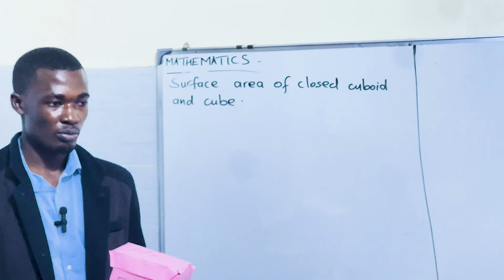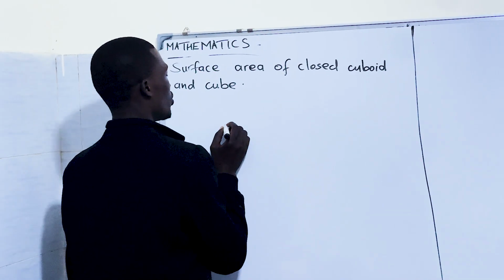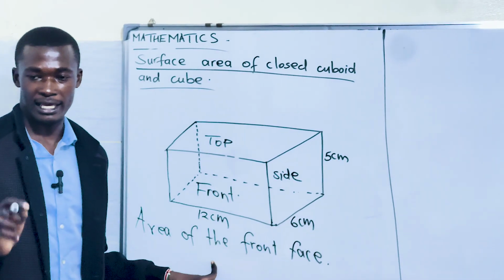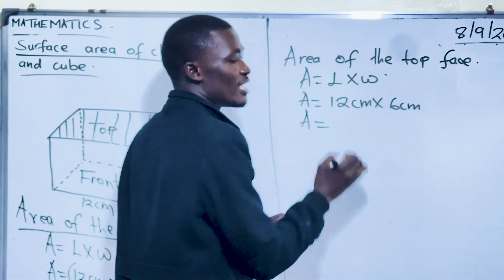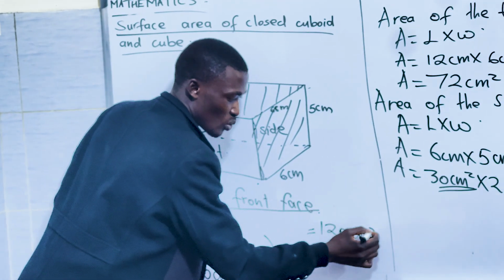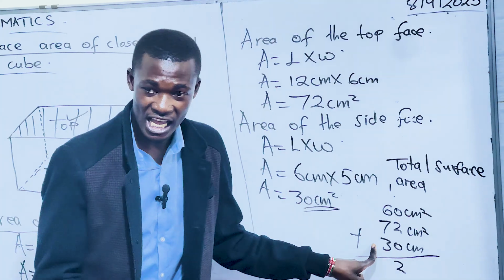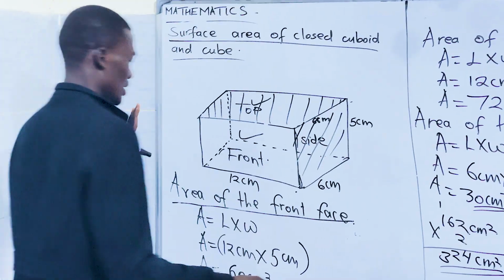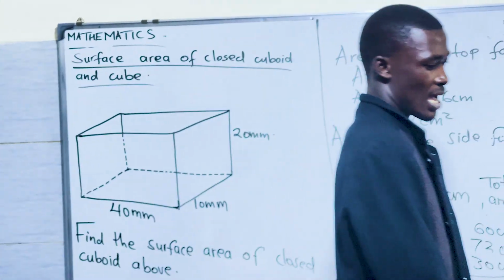SURFACE AREA OF CLOSED CUBOID AND CUBE